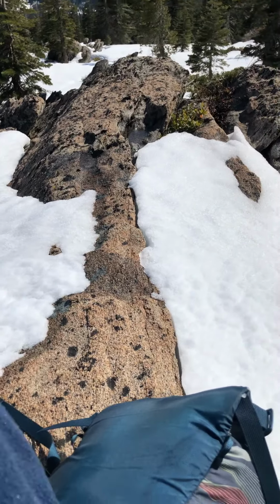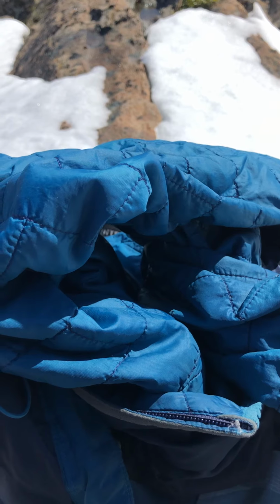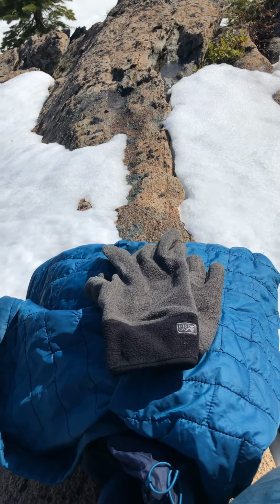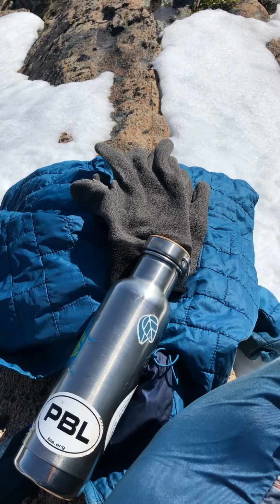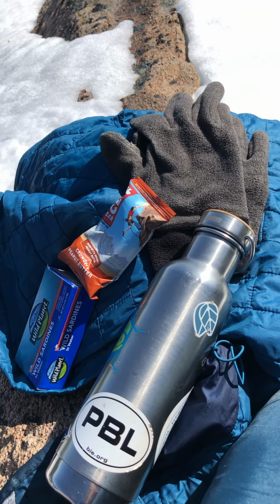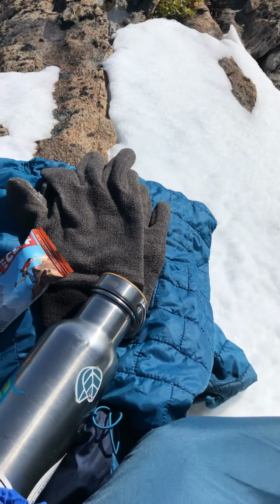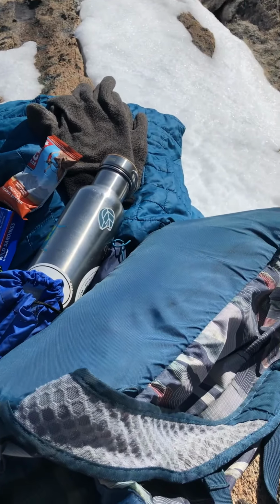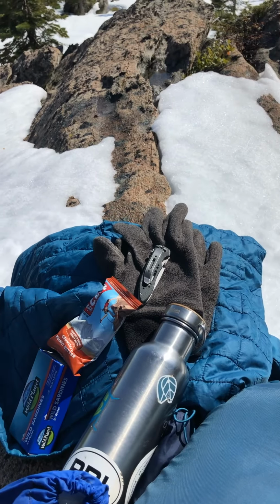Mountain Kid Basics: Ins, Ons, Tools for Backpack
Outdoor Core Coordinator Rob Wade takes us on a tour of his backpack basics: Ins, Ons, and Tools.